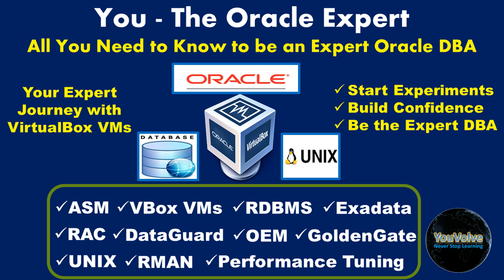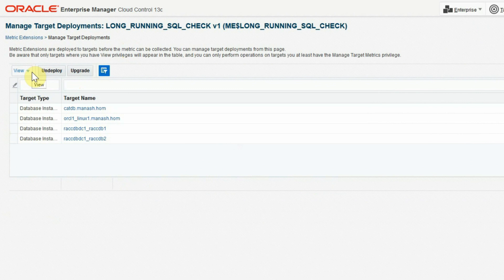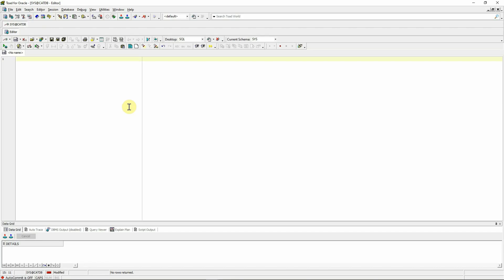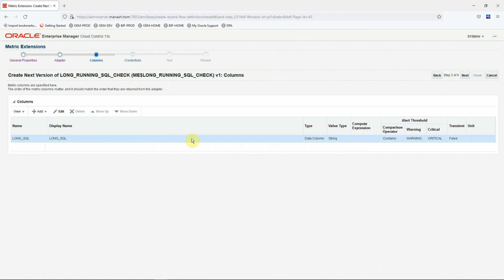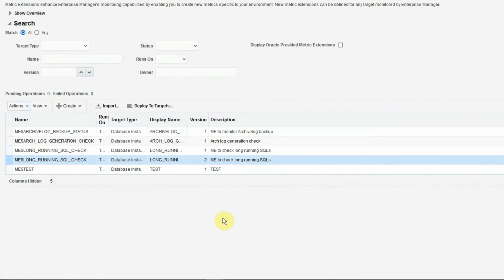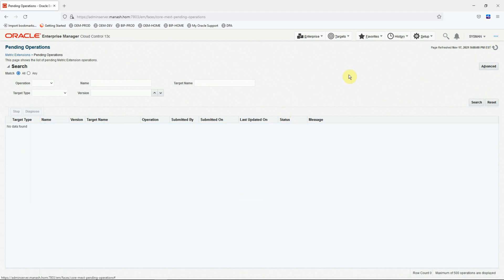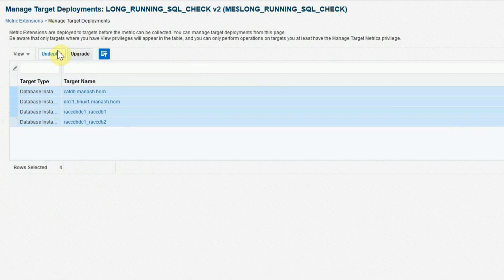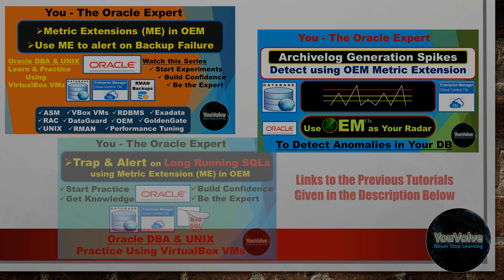Upgrading or Downgrading OEM Metric Extension - Redeploy or Undeploy a Metric Extension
In today's tutorial we are going to learn about how to upgrade an OEM Metric Extension.

In a few of my previous tutorials i have already explained what is an OEM Metric Extension, when and how we use it etc to solve many real world problems likedetecting and alerting on rman backup failures detecting archivelog generation spikes and anomaly in application behaviour long running sqls or active sessions etc.

If you have not watched those videos, I have given the links below and I suggest you watch them first to get a better understanding of today's topic.